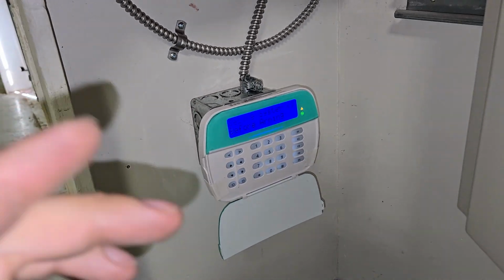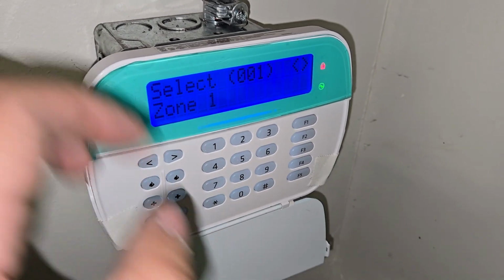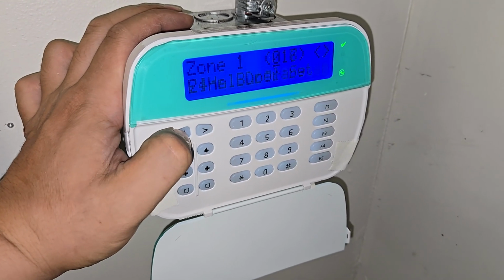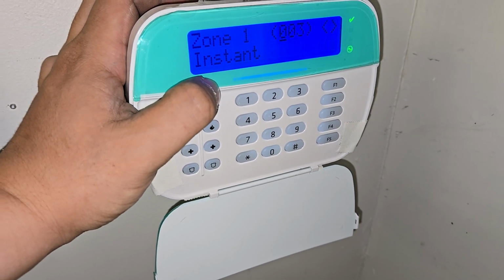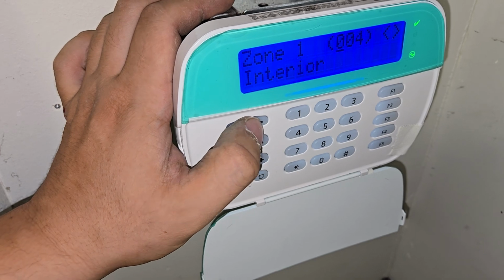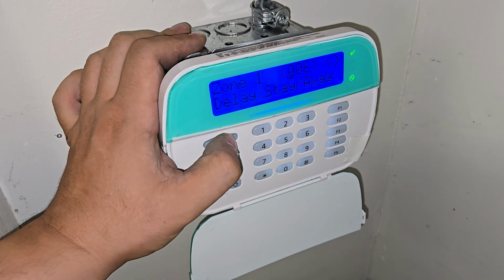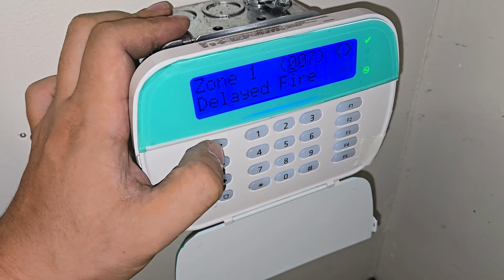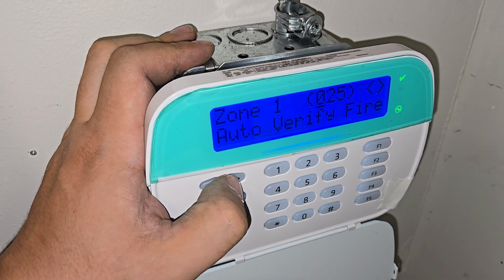Alarm Zones Decoded: Which One Guards Your Door?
Alarm zones are categories that define how an alarm system responds when a sensor is triggered.
They help the system (and the monitoring station) know whether to trigger a full alarm, give a delay, or just send a silent alert.

Here’s a breakdown of the common types of alarm zones you’ll encounter in most intrusion and fire alarm systems:

1. Entry/Exit Zones
Purpose: Allow people to enter or leave through designated doors without triggering the alarm immediately.

Behavior: A delay timer starts when the zone is tripped, giving the user time to enter a code on the keypad.

Typical Devices: Door contacts on main entrances/exits.

Example: Front door of a retail store.

2. Perimeter Zones
Purpose: Detect unauthorized entry through windows or exterior doors when the system is armed.

Behavior: Instant alarm trigger when tripped (no delay).

Typical Devices: Window contacts, glass-break detectors, roller door contacts.

Example: Back window in a warehouse.

3. Interior Zones
Purpose: Detect movement inside the building.

Behavior: Trigger an alarm if armed in "Away" mode; bypassed in "Stay/Home" mode so you can move inside at night.

Typical Devices: PIR motion detectors, interior door contacts.

Example: Hallway motion detector in an office.

4. 24-Hour Zones
Purpose: Always active, regardless of whether the alarm is armed or disarmed.

Behavior: Instant alarm/notification when tripped.

Subtypes:

24-Hour Burglary – Silent or audible alert for things like safe tampering.

24-Hour Fire – Triggers fire alarm output.

24-Hour Gas/Environmental – Triggers environmental warning.

Typical Devices: Panic buttons, hold-up switches, smoke detectors, CO detectors.

Example: Bank teller panic button.

5. Fire Zones
Purpose: Detect fire conditions.

Behavior: Usually latching (must be manually reset), triggers specific fire siren patterns, and often notifies a monitoring station immediately.

Typical Devices: Smoke detectors, heat detectors, duct detectors.

Example: Smoke detector in a school hallway.

6. Panic/Duress Zones
Purpose: Silent or audible emergency alert for robbery, medical, or security incidents.

Behavior: Sends an immediate alert to the monitoring station; may or may not activate sirens.

Typical Devices: Panic buttons, medical alert pendants.

Example: Silent hold-up switch under a cashier counter.

7. Interior Follower Zones
Purpose: Used with entry/exit zones so motion sensors don’t cause an alarm during the entry delay—only after the entry zone has been violated.

Behavior: Acts like an interior zone but “follows” the entry delay logic.

Typical Devices: Motion detectors in hallways near main doors.

Example: PIR in a vestibule that only activates after the entry door is breached.

8. Stay/Away Zones
Purpose: Differentiate between modes where people are home ("Stay") or away ("Away").

Behavior: Interior sensors are disabled in Stay mode but active in Away mode.

Typical Devices: PIR motion sensors inside the home.

Example: Living room motion sensor bypassed at night.

9. Trouble/Supervisory Zones
Purpose: Monitor for system health or equipment status rather than intrusions.

Behavior: Generates a trouble or supervisory signal instead of an alarm.

Typical Devices: Fire sprinkler supervisory switches, low temperature sensors, AC loss detection.

Example: Sprinkler valve tamper switch in a warehouse.